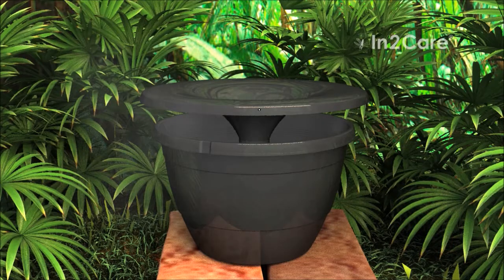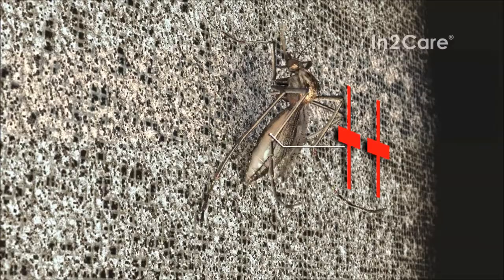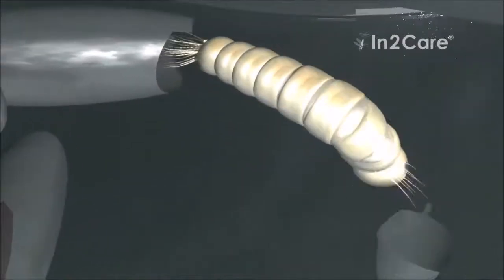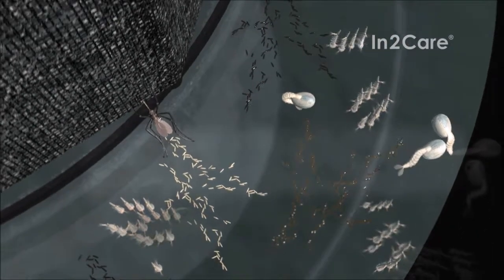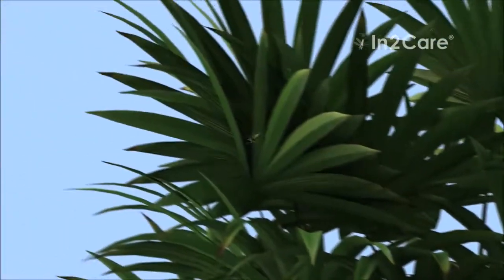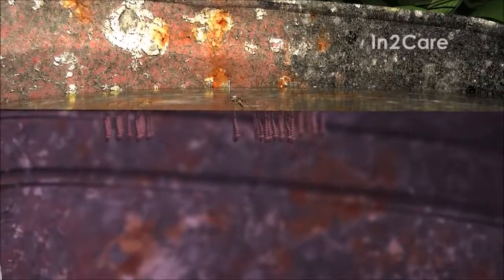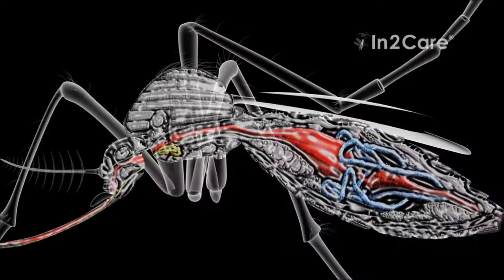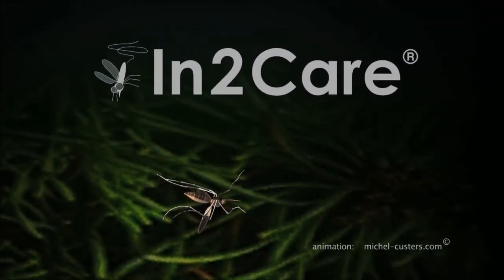In2Care mosquito stations now being offered by ChemTec Pest Control, LLC Lubbock, Texas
The In2Care Mosquito Trap lures and contaminates Aedes mosquitoes with a special slow-killing larvicide and let them spread this to other breeding sites (which are often hard to find and treat) so that mosquito larvae are not only killed inside the trap but also in its vicinity. This is combined with a biological adulticide that kills the contaminated mosquito after a few days to prevent her from transmitting any viruses like Dengue or Zika virus. In this way, the product kills the mosquitoes and their offspring, so that populations are reduced and disease transmission risks are lowered significantly.

Beneficial as it doesn't kill non targeted pest, bees, butterfly's, etc.

This product will reduce Aedes populations after 2-3 weeks by killing them and their offspring in and around the traps. The novel mode of action can complement other vector control efforts and the traps are ideal for hotspots and problem areas where insecticide use is restricted or hampered by chemical resistance.